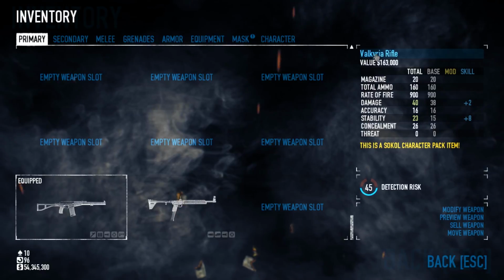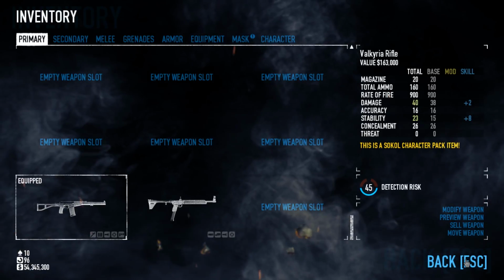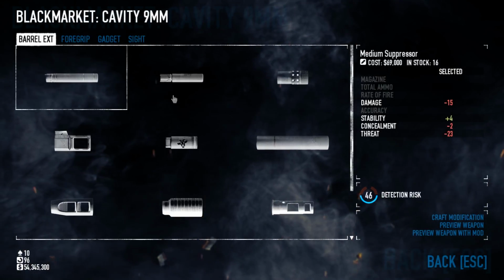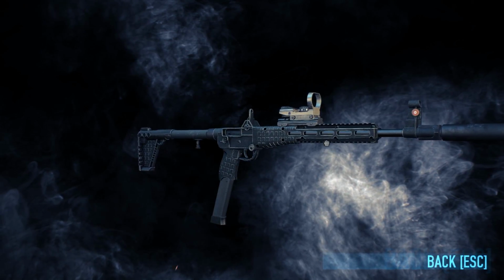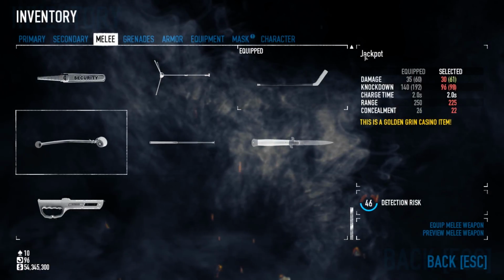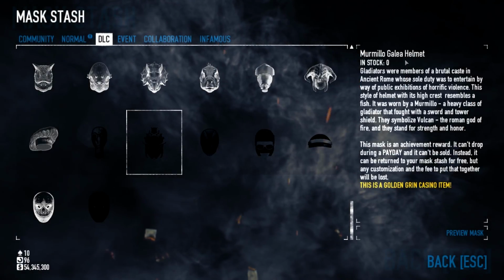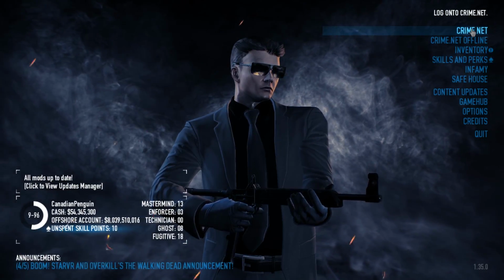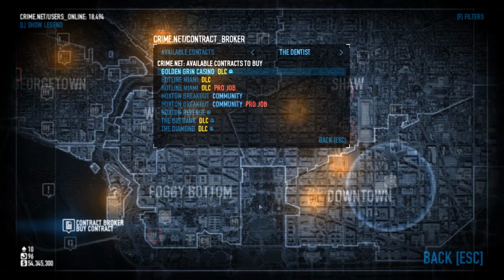Payday 2: The Golden Grin Heist & Sokol Character Pack Review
Hello everyone!
I'm back with yet another Payday 2 DLC review and today it's the ever anticipated Golden Grin Casino Heist (and Sokol Character Pack of course)!

Probably one of the best heists for Payday 2 thus far!

Drop me a comment, like, or sub and completely make my day free of charge!

Want HoxHud? Click the link below, join the group, follow the steps, and your good to go!